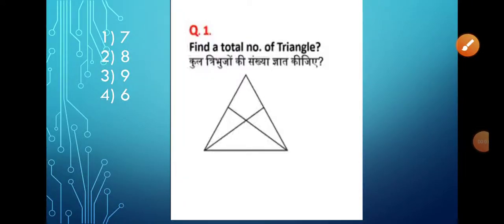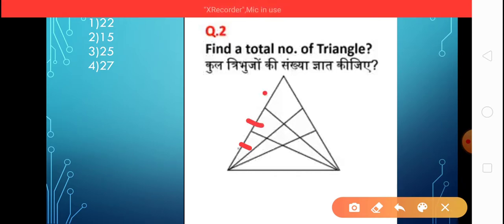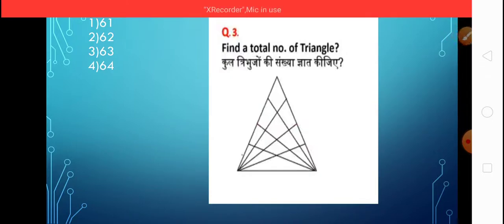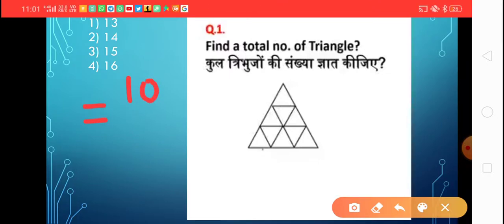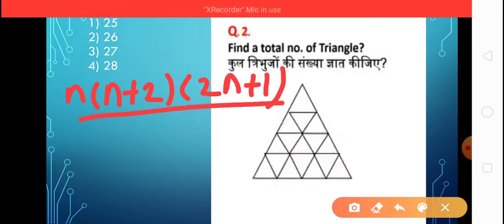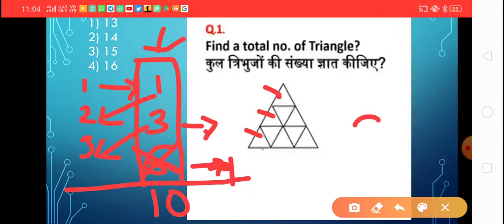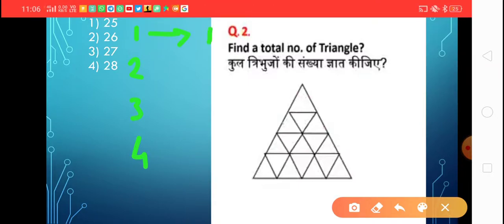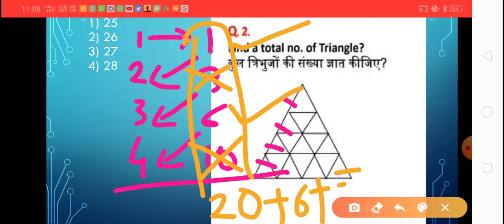Maths trick.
Trick to calculate number of TRINGLES 👍